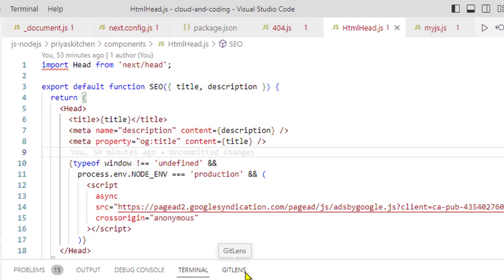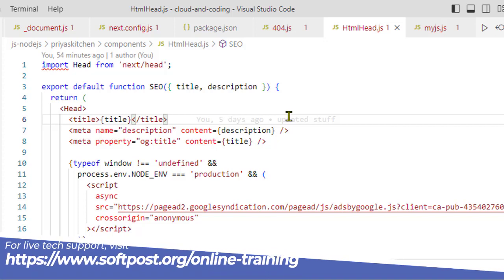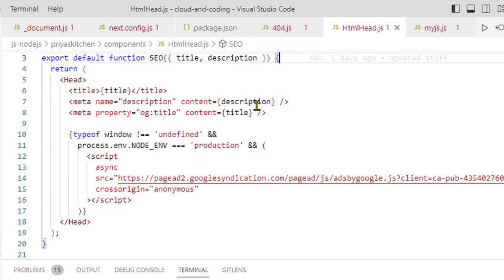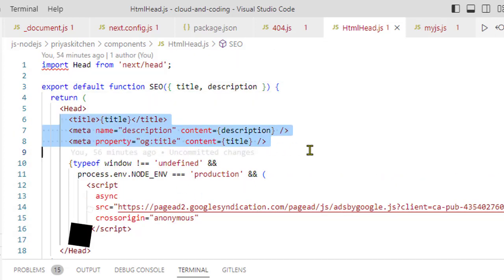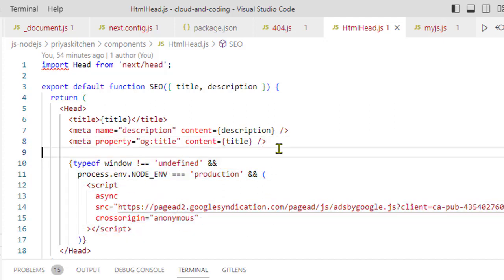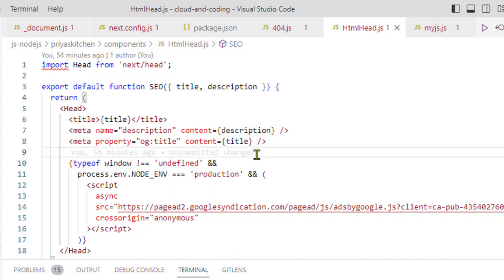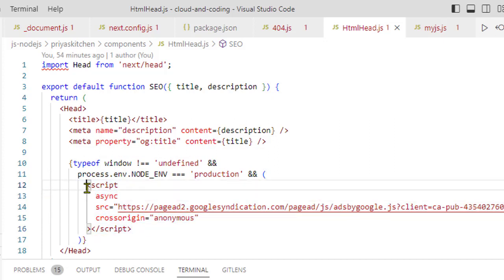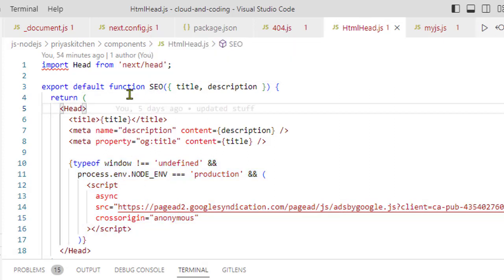Add google adsense script in nextjs application